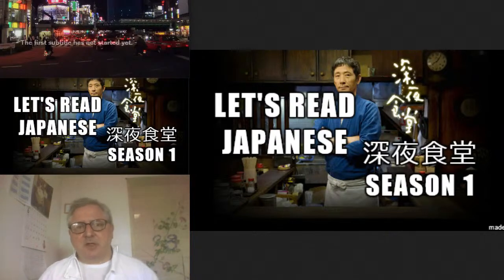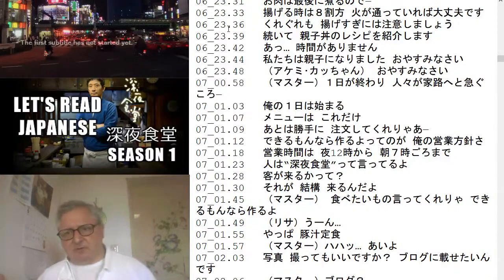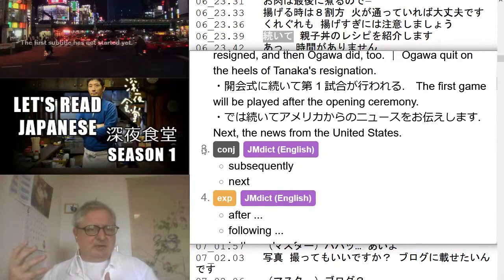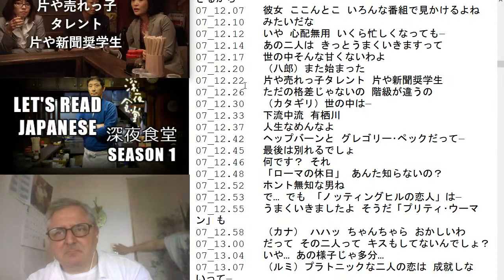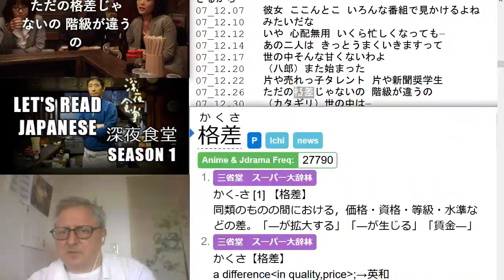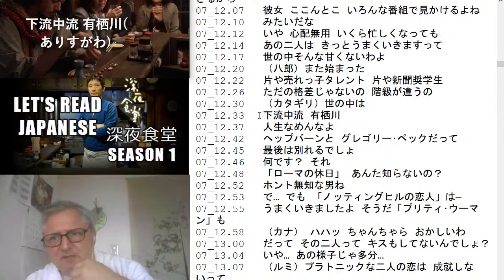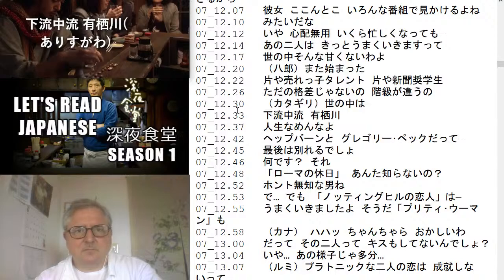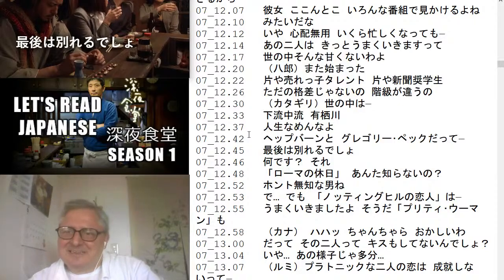Let's Read 深夜食堂 S1 Ep 07 (Midnight Diner)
**Summary (from wiki)**

Set in a small restaurant in the corner of a shopping district. The unusual eatery is only open after midnight, and its standard menu consists of just a single choice. However, the customers still come for the amusing chatter and the proprietor's willingness to cook any dish that they request. This drama depicts the lives of the restaurant's patrons, including a yakuza, an unsuccessful actor, a group of office ladies, a newspaper delivery boy, and a stripper.

新宿・花園界隈の路地裏にある小さな飯屋、深夜0時から朝の7時ごろまでしか営業しないことから、のれんには単に「めしや」と書かれているにもかかわらず常連客から「深夜食堂」と呼ばれている。メニューは豚汁定食、ビール、酒、焼酎（酒類には量に制限あり）しかないが、マスターが作れるものならば、言えば何でも作ってくれる。この店を舞台に、マスターと客たちとの交流を描く。ストーリーによっては時間が経過するエピソードも多数見られるが、主要登場人物の容姿などに変化は見られない。

- JLPT Tango N5 1000 is also found as "はじめての日本語能力試験　N5単語　1000"

Tags - LLJ, Let's Read Japanese, Let's Review Japanese, はじめての日本語能力, JLPT Tango, ドラマ, 台本, 小説, オーディオブック, RTK